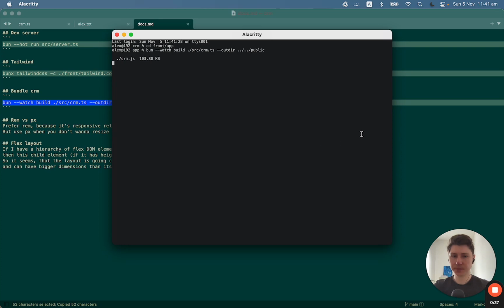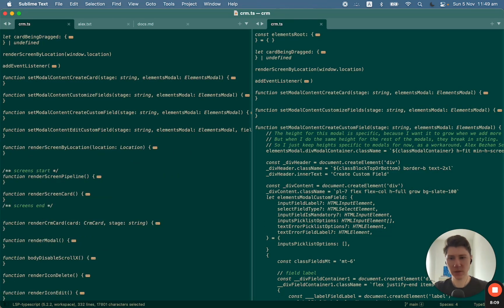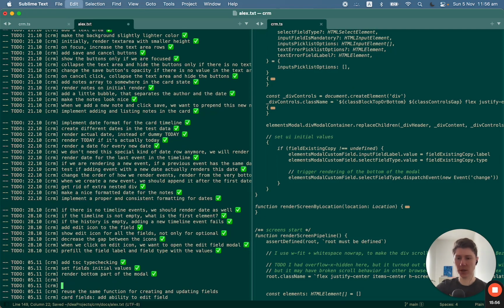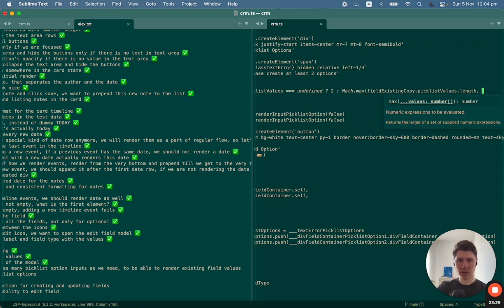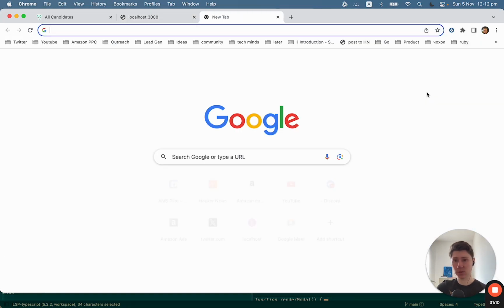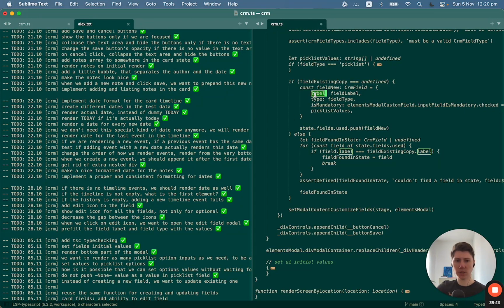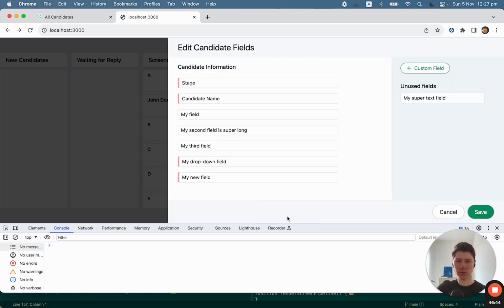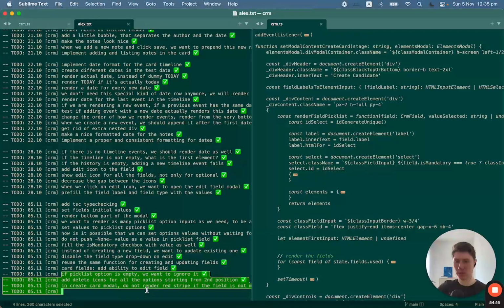CRM from scratch with Bun - Ep 025 - Field Edit